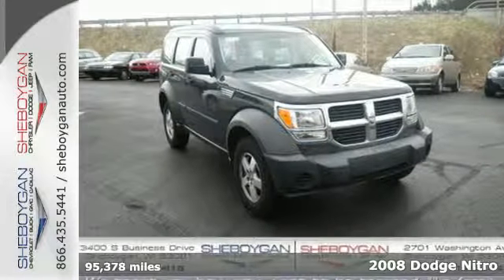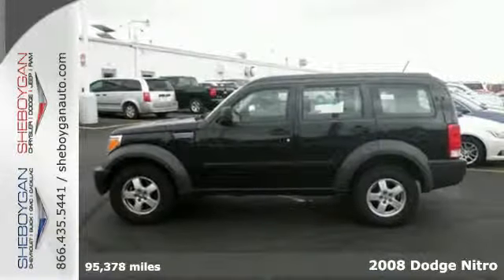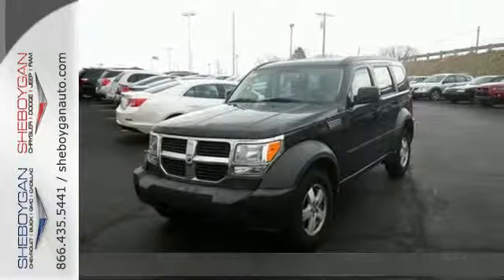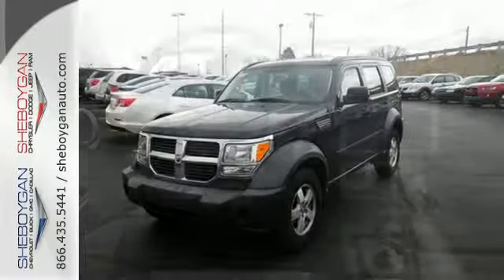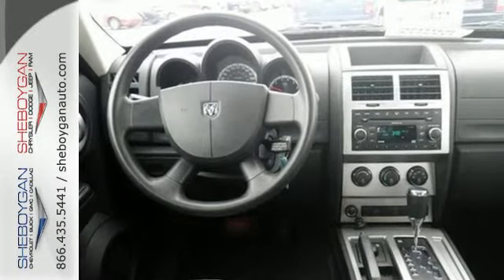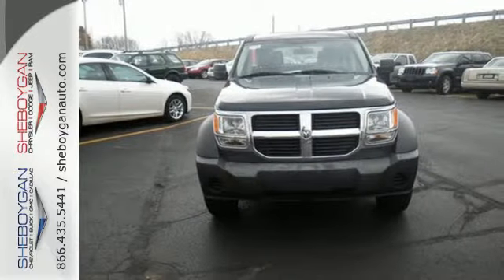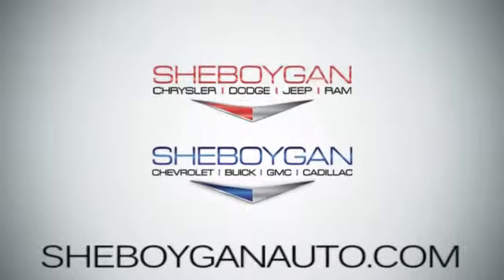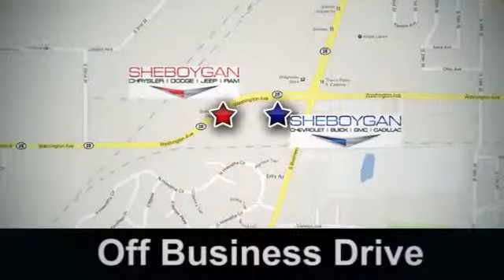2008 Dodge Nitro Oshkosh WI Sheboygan, WI B4707XC - SOLD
Year: 2008
Make: Dodge
Model: Nitro
Trim: SXT
Engine: 3.7L V6
Transmission: Automatic 4-Speed
Color: Brilliant Black Crystal Pearlcoat
Mileage: 95378
Stock #: B4707XC
VIN: 1D8GU28K38W118218
Hold on to your seats!!! Dodge has done it again!!! They have built some dependable vehicles and this dependable Vehicle is no exception.. A real head turner!! Standard features include: Remote power door locks Power windows with 1 one-touch 4-wheel ABS brakes Air conditioning Traction control - ABS and driveline Tilt steering wheel Power mirrors Head airbags - Curtain 1st and 2nd row Passenger Airbag 210 horsepower 3.7 liter V6 SOHC engine 4 Doors Four-wheel drive Tachometer Power steering Clock - In-radio Roof rack - Rails only Intermittent window wipers Rear wiper Reclining rear seats Split-bench rear seats Front seat type - Bucket Stability control - With anti-roll control 4WD Type - Part-time Rear defogger Center Console - Full with covered storage Chrome grill... Are you looking for a Dealership you can trust and actually enjoy your car buying experiencea€¦look no further. Our Mission Statement is to treat our customera€TMs with enthusiasm in providing automotive products and services that exceed your expectations. Now many dealers may say things like this however at Sheboygan Chevrolet Chrysler we a€œwalk ita€ with pride! Our Sales personnel are non-commissioned which means we pay their wages not you! Having trouble finding that perfect vehiclea€¦please allow Sharon or Steve in our Internet Department help find it for you!

Address:
3400 S. Business Drive